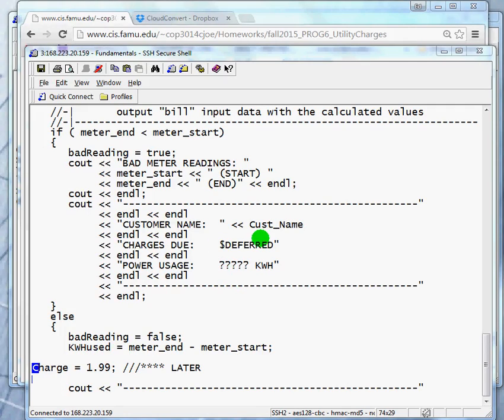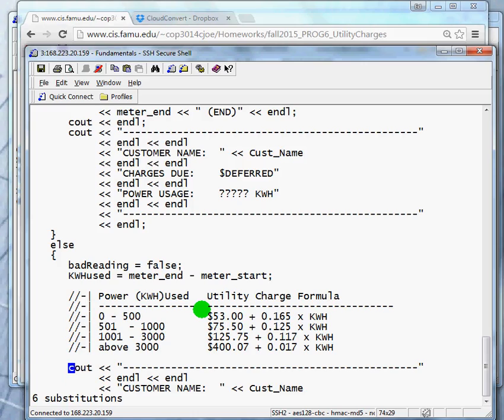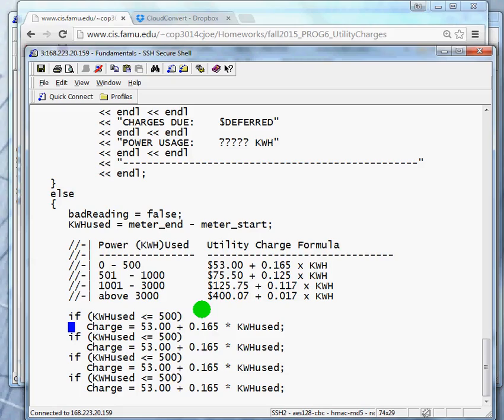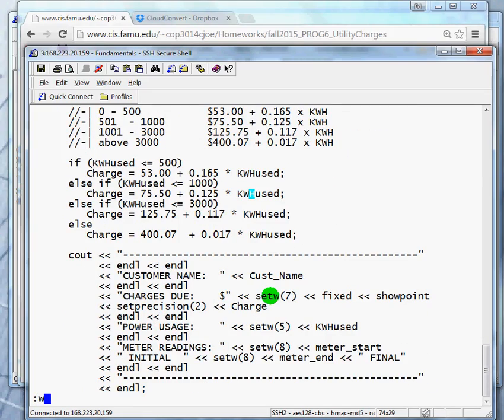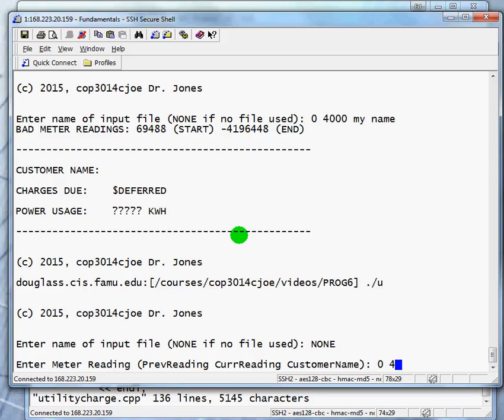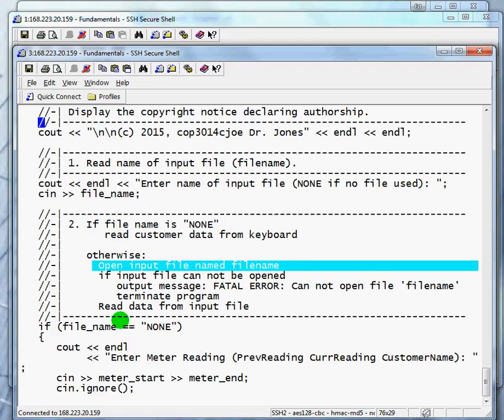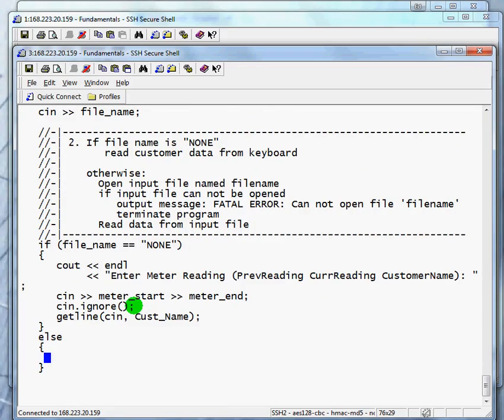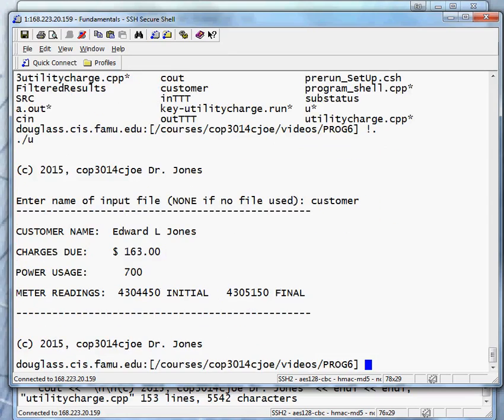PROG6b phase 4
Add code to compute the charge: if-else if .. else. Add code to open file (error handling postponed) and read data from file.

Final clean-up (phase 5): handling failure to open file, cleaning up formatting of outputs.